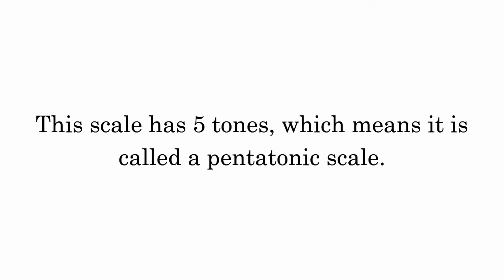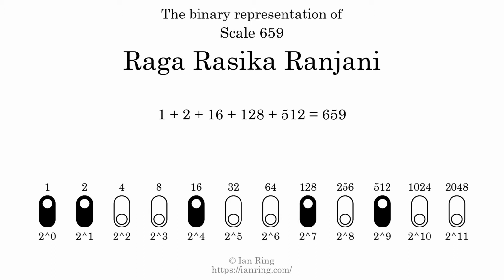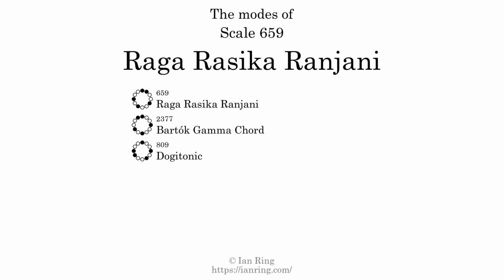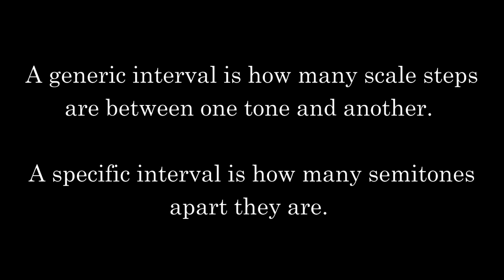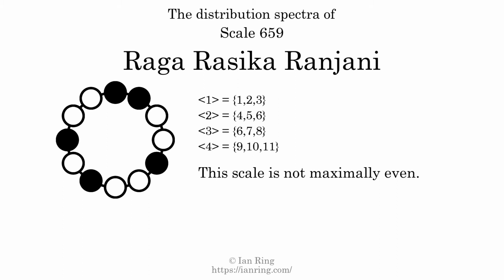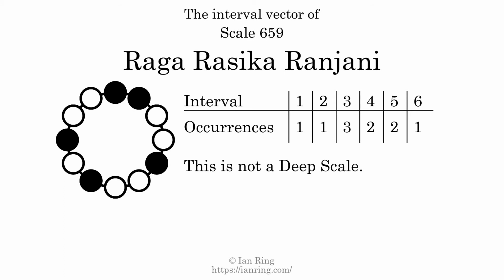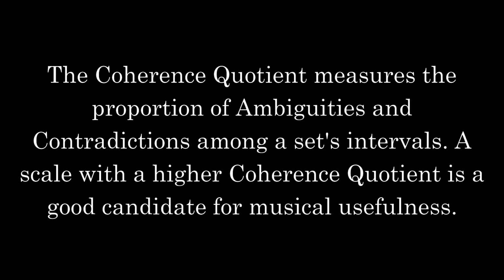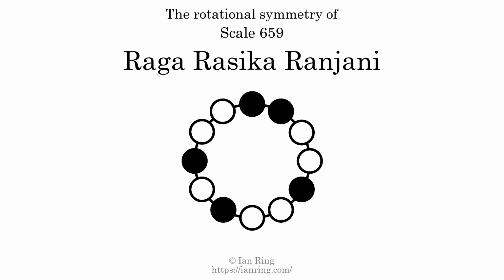Scale 659: Raga Rasika Ranjani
More than you will ever need to know about Scale 659, a pentatonic scale also known as "Raga Rasika Ranjani". Part of an enormous series of scale analysis videos by The Exciting Universe Of Music Theory.